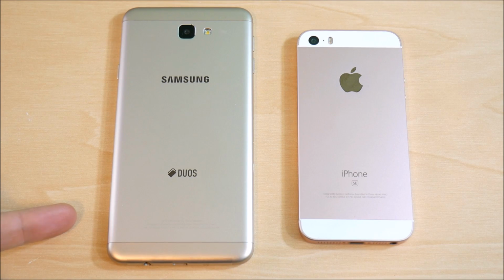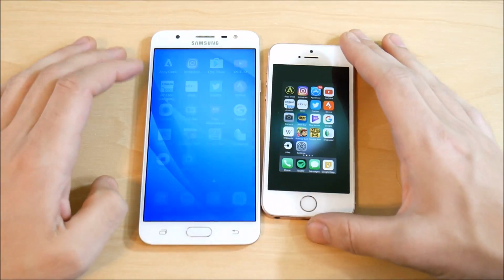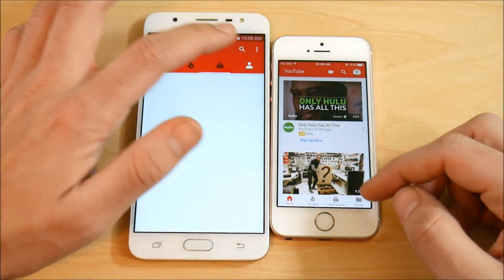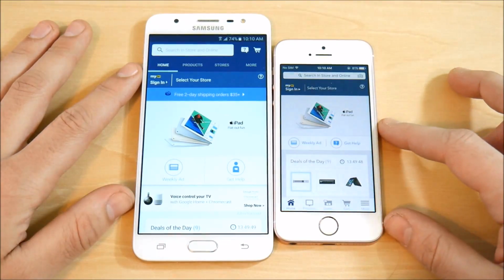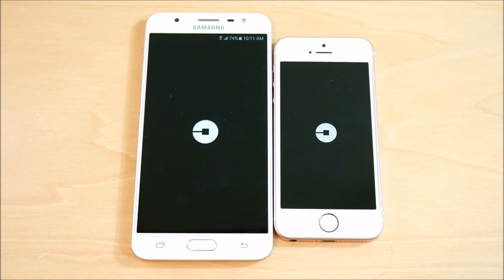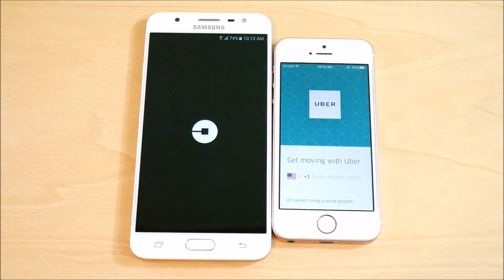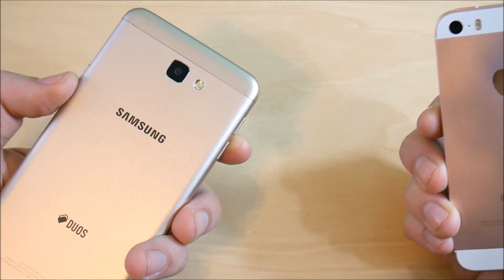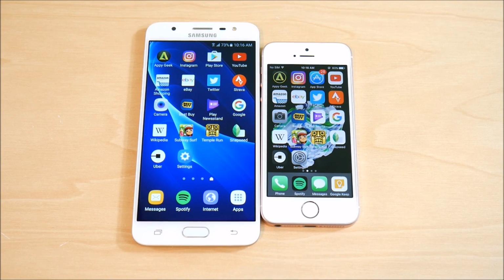Samsung Galaxy J7 Prime vs iPhone SE!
Samsung Galaxy J7 Prime vs iPhone SE boot up tests, speed tests, discussions in this video. We discuss the differences between the two and show some real world performance tests. The intentions of this video is to help you to decided which device that you will go for between these two. Also this video was made for fun as well :)

Pick up the Samsung Galaxy J7 Prime